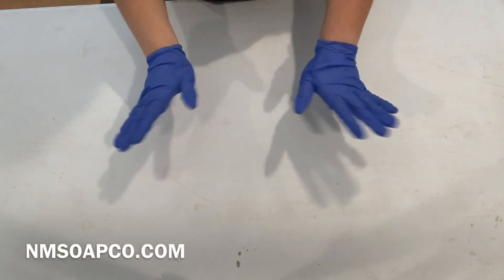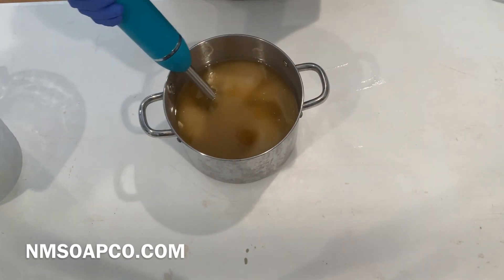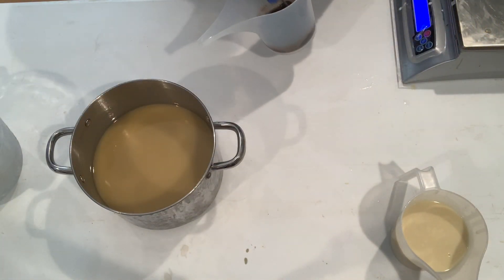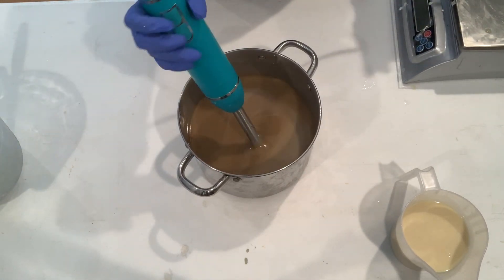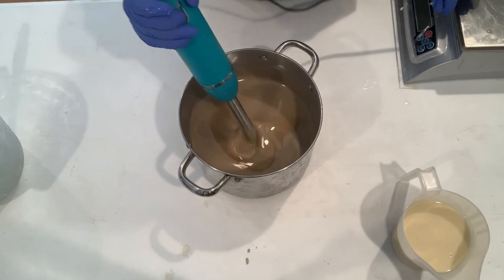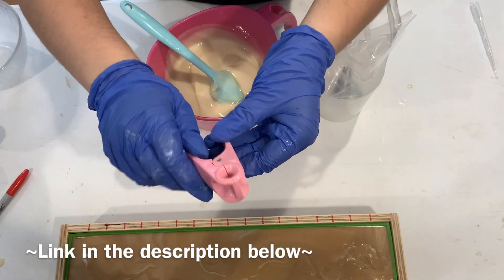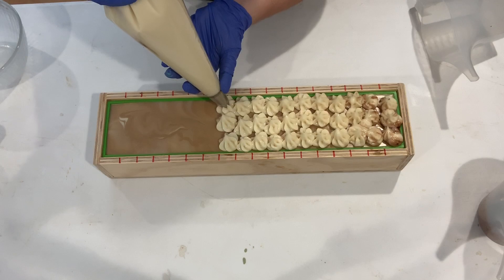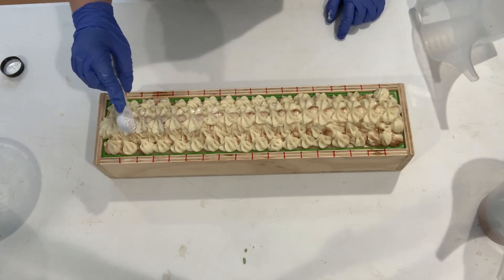Making and Cutting Cafe Mocha Soap + What I Get To Use For Piping | Northern Michigan Soap Company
Thank you for joining me as we make and cut this batch of Cafe Mocha soap. This soap was inspired by the freezing cold (-19 degrees) we've had here in Northern Michigan the last few days. Who wouldn't want to be snuggled in a blanket watching the snowfall and smelling their hot mocha. well, now you can smell it... in soap form.
This gorgeous beauty will have all your friends raving about soap being so cool.

Available immediately for pre-sales, tho it will not ship until mid February.

Introduction photo credits to L. Jay

The following are links to items that we've used in this video from Amazon. This will not affect your price in any way. Thank you so much for your support!

funnel pitcher

mini mixer

stick blender

Piping Bags

Piping Bag Clips